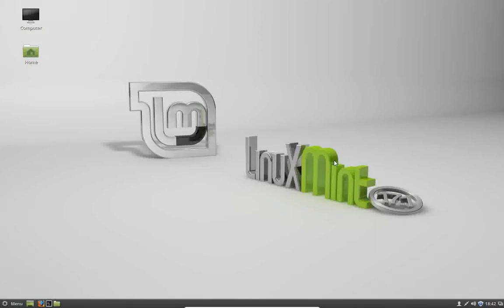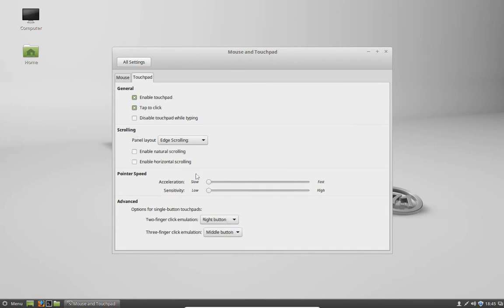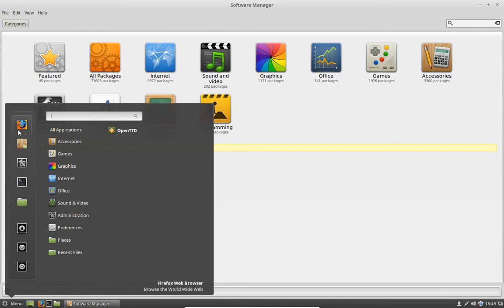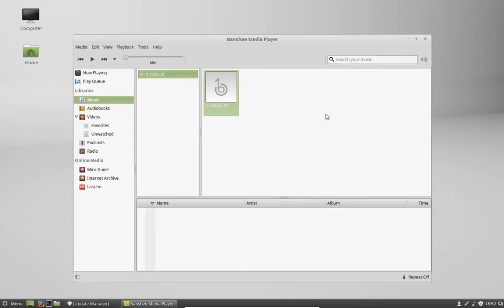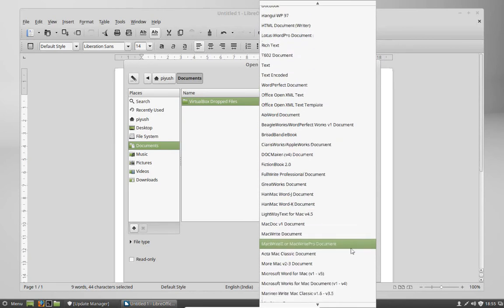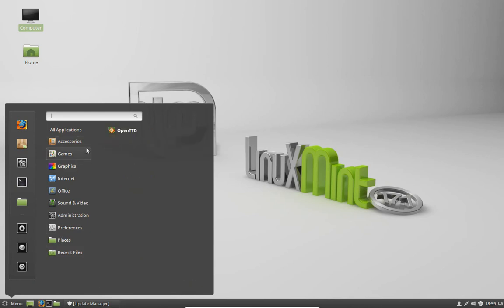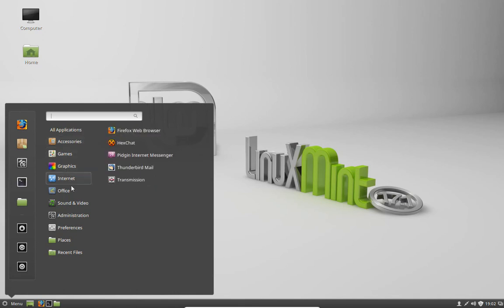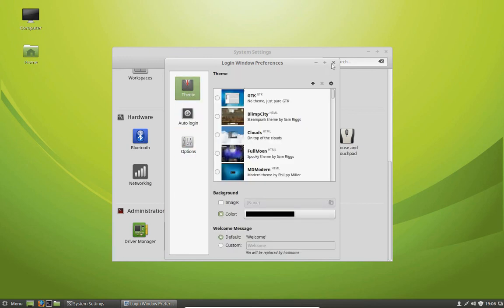Linux Mint 17.1 Rebecca Review (Complete)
Credits: Piyush Puranik

This video is about Linux Mint Review. I am a Regular user of Linux Mint and have used various versions of it.